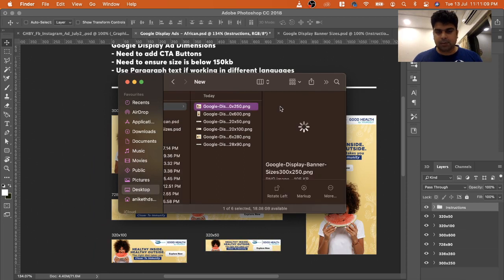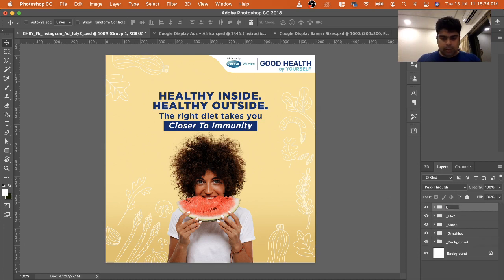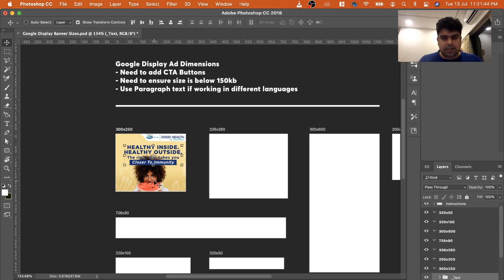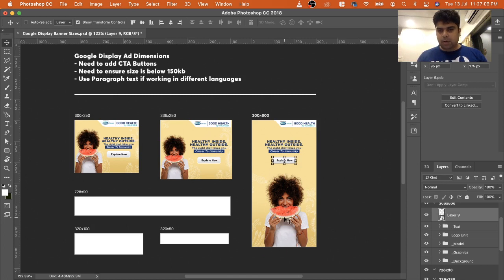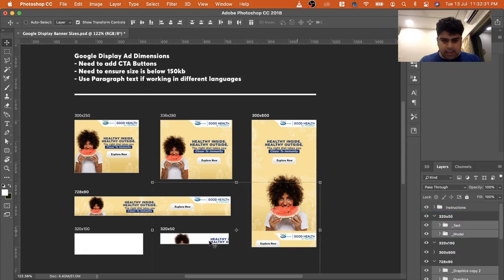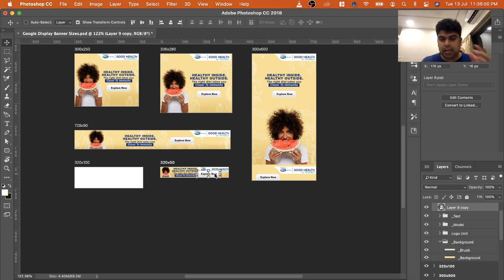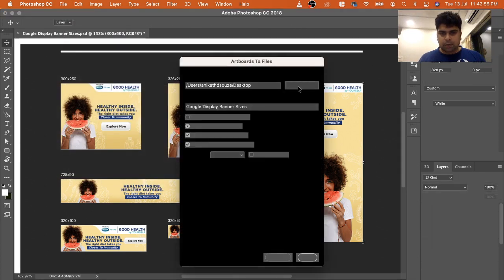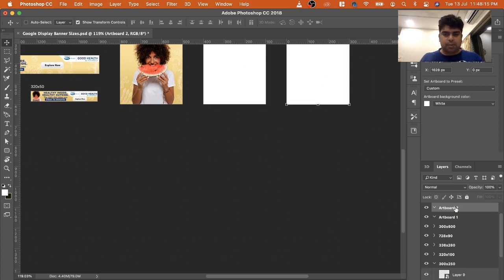Creating Google Display Ads instantly with Photoshop Artboard feature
In this video, I will show you how to make Google Display Ads quickly with 1 source PSD file.

After completing this video you should possibly be able to create Google Display Ad Dimensions in less than 15 mins.

You can download the file 'Artboard Template' mentioned in the video